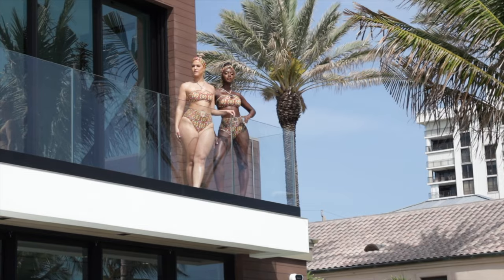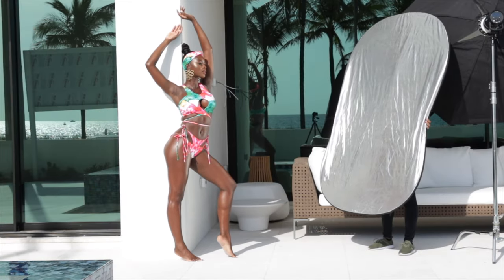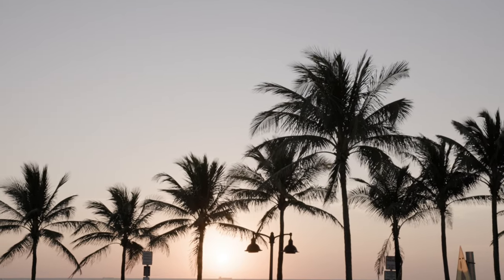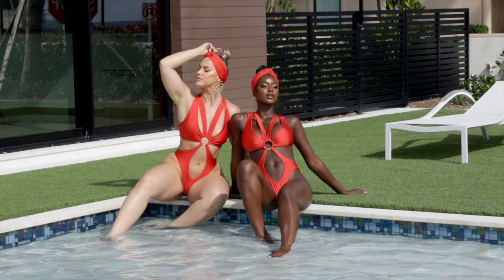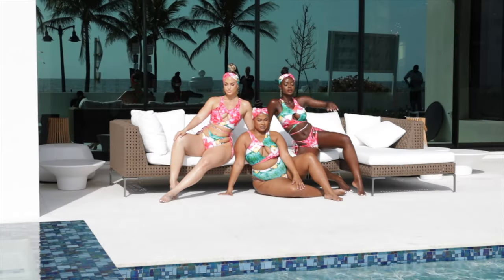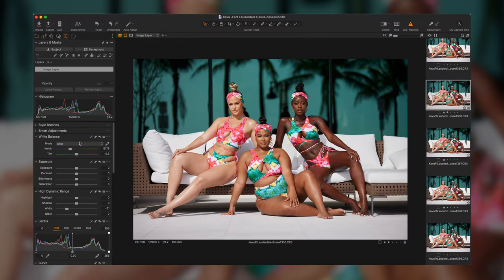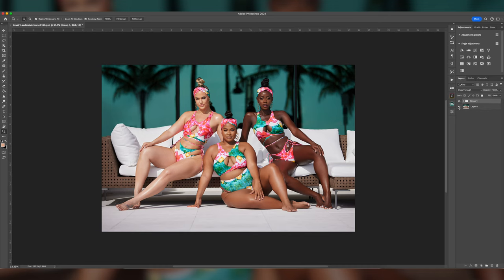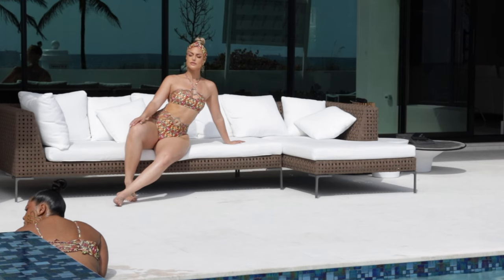How I Got the Shot - Swimwear Photoshoot - Fort Lauderdale, FL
This episode of How I Got the Shot explains what it took to get one of my favorite images of the year! I'm a fashion photographer but I apply the same principles that make fashion editorials special to swimwear photoshoots. The emphasis is on the suits and vibes!

Visit Dioburtophoto.com/education to learn more about my workshops and how to set up a one on one session with me

Gear Used:
Canon R5
Profoto B1X
Profoto Air Remote (Canon)
Profoto 3ft and 5ft Octabox